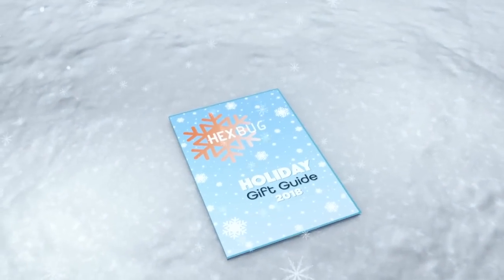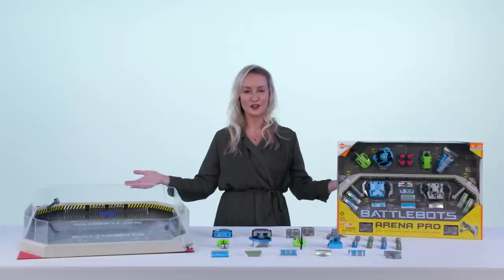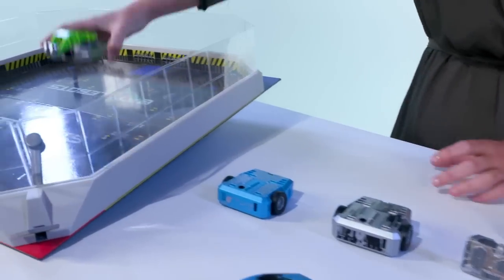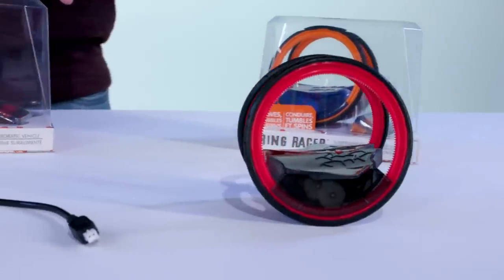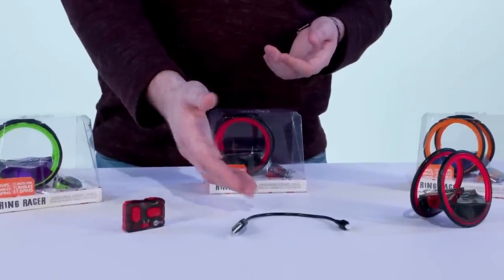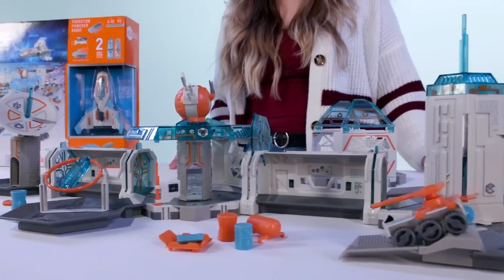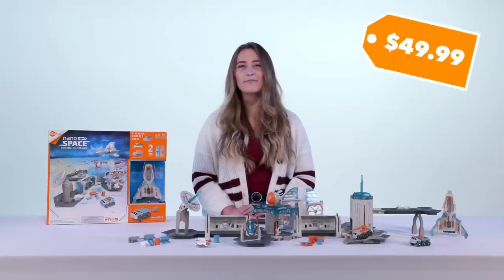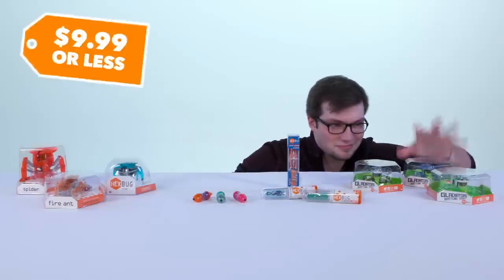Holiday Gift Guide 2018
Have you started making your Christmas list yet? HEXBUG is here to help you through the holiday! We've got all the details on some of our hottest toys this holiday season from our top seller, BattleBots Arena Pro, our spinning, flipping, Ring Racer, and the ultimate in outer space play sets, the nano Space Cosmic Command set. We'll walk you through all of the details of each toy and how they work.